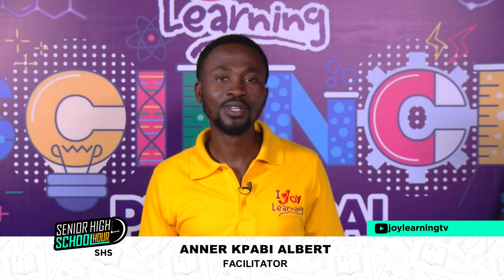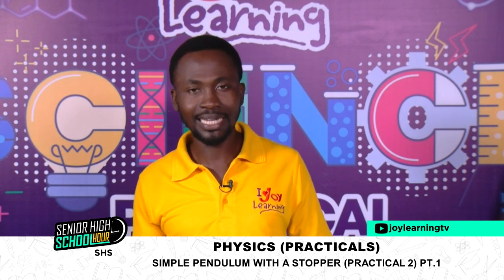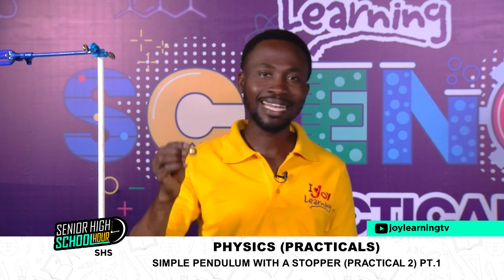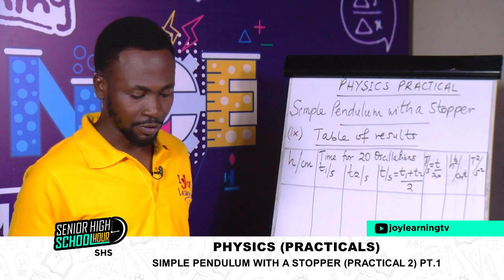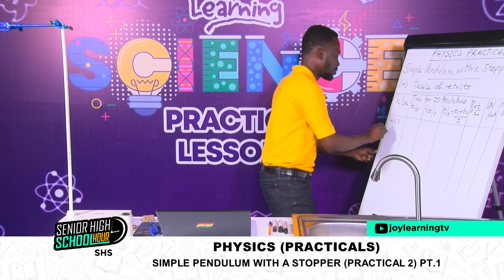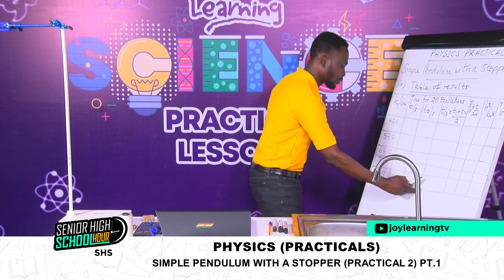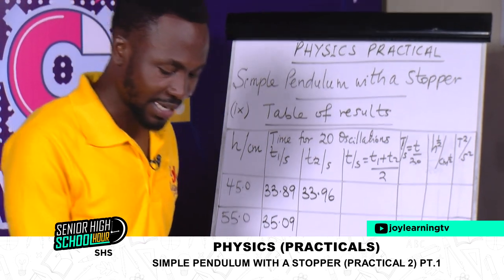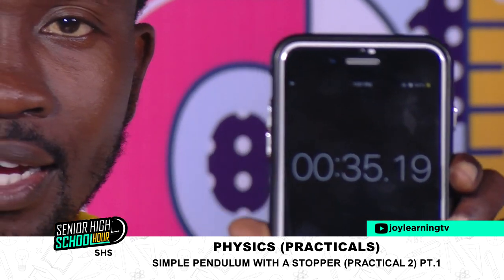PH SHS Simple Pendulum with a stopper practical 2 PT 1